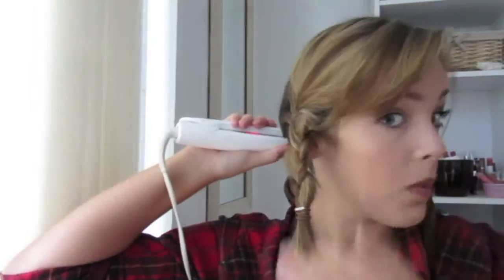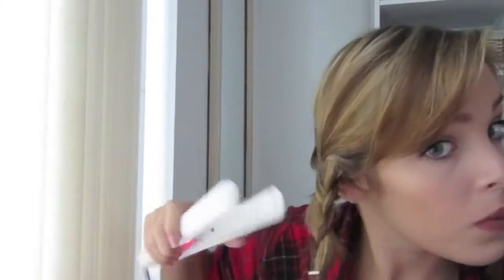Messy Beach Hair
Hello Beauty's

I haven't done a hair video in a while so I thought I would show you how I do my quick messy look. It just makes you look like you have made an effort without having to do much.

xx